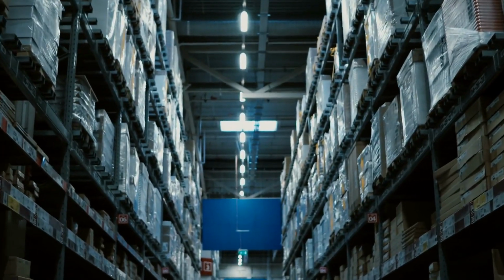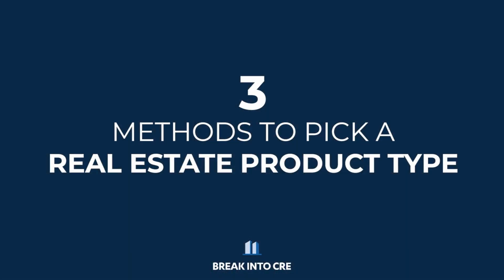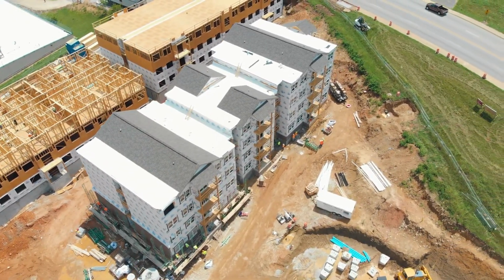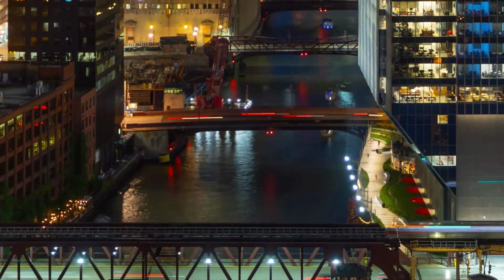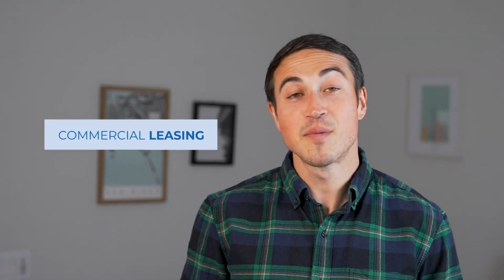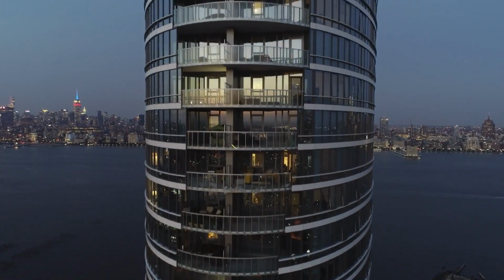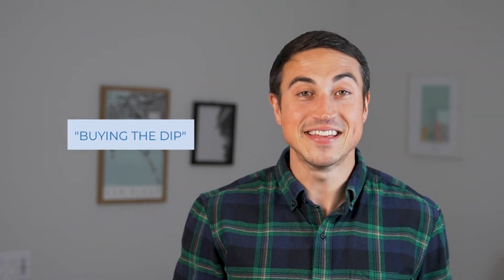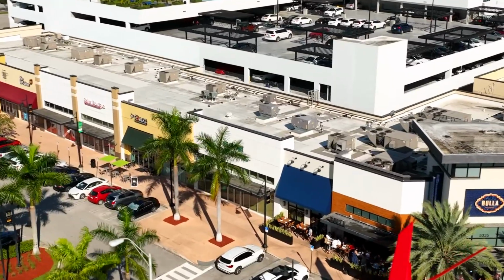How To Choose a Real Estate Property Type To Focus On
How To Choose a Real Estate Property Type To Focus On // It's a great time to be in commercial real estate right now, for both real estate investment firms and professionals looking to enter the space.

Industrial and multifamily rents and values have seen record-high growth in many markets across the country, and even for property types that have seen their fair share of struggles over the past two years, we’re now starting to see investors beginning to pursue adaptive reuse plays, capitalizing on the opportunity to reposition these assets into apartment complexes, condos, or last-mile distribution centers.

And even though this is all great news for the real estate industry as a whole, at a time when it feels like there’s opportunity in every part of the business, as an individual, it can be hard to zoom out and make a decision on which property type you want to focus on.

So to help out with this process in case you’re just getting into the industry and not sure where you want to get involved, in this video, let’s walk through my three biggest pieces of advice when choosing a real estate product type you want to build your career in, and how to make a decision when you just don't know where to start.

🕒 Timestamps 🕒
0:00 Introduction
1:34 Interests Over Cycles
4:21 Commercial Over Residential
6:36 Be a Contrarian
8:45 How To Break Into CRE